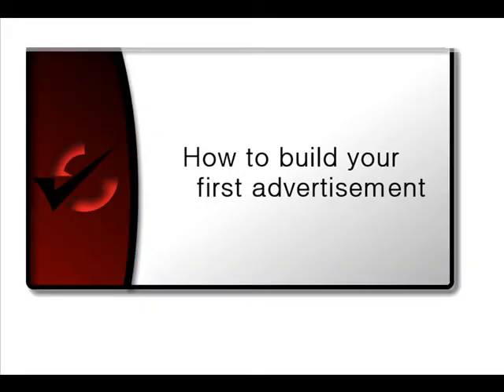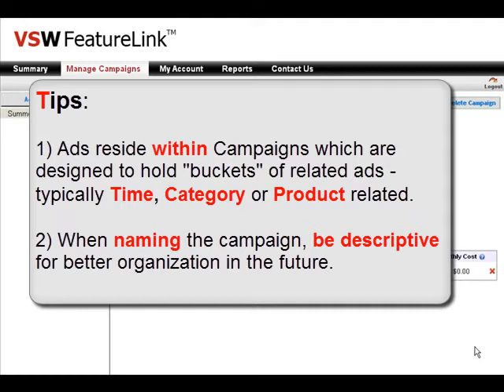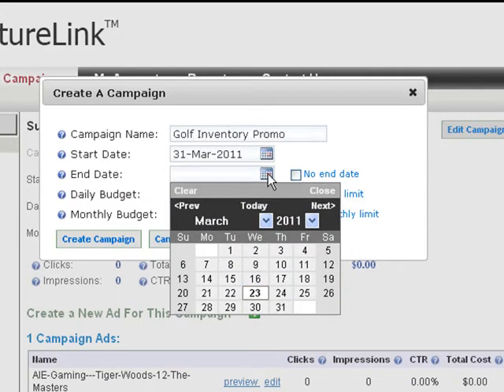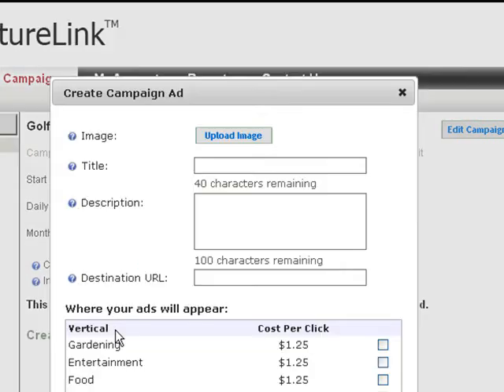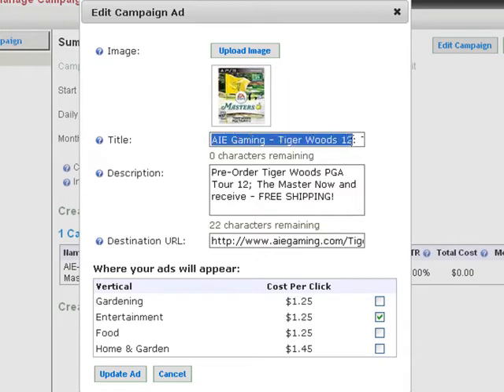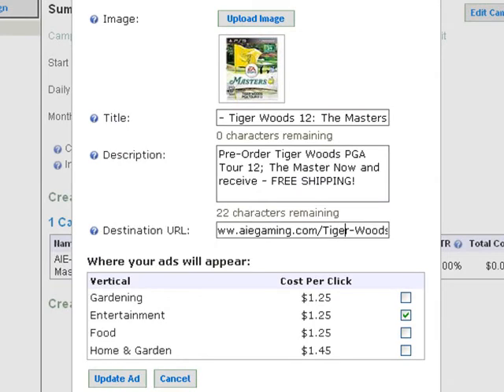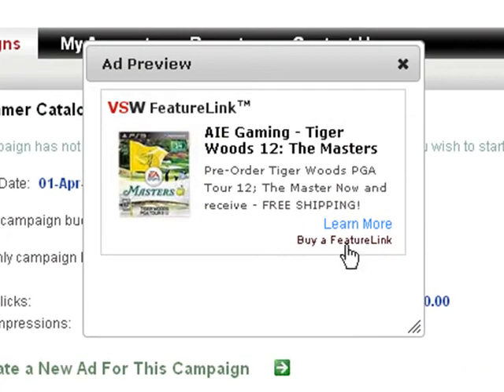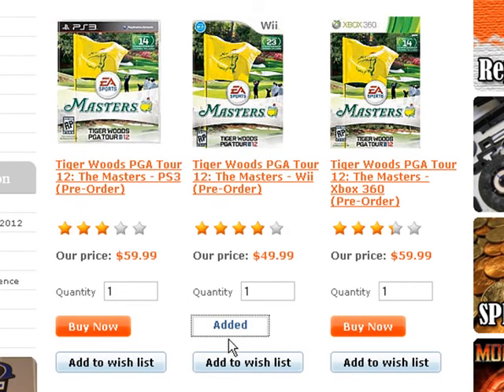Vertical Search Works - VSW FeatureLink Ad Creation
How to build your first ad with Vertical Search Works and VSW FeatureLink Self Service